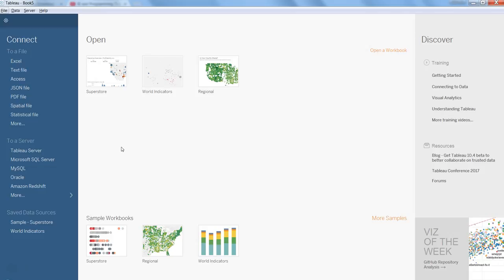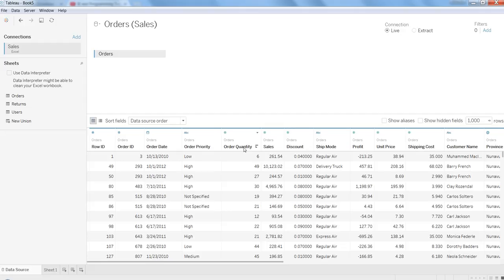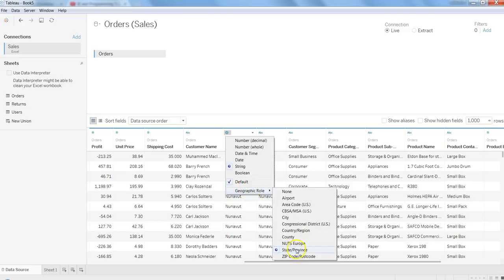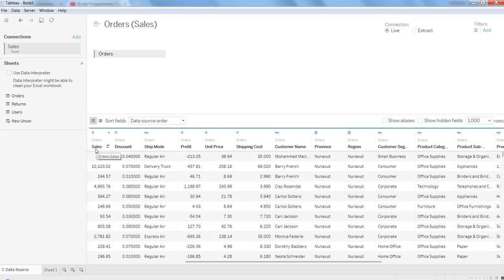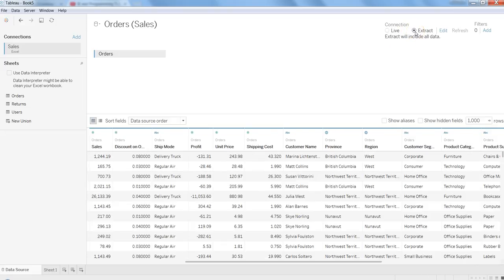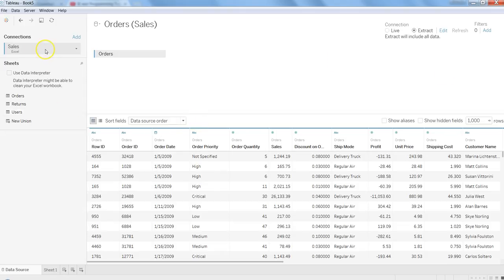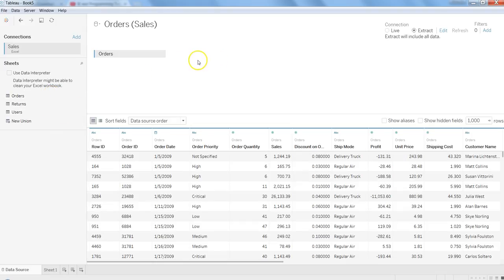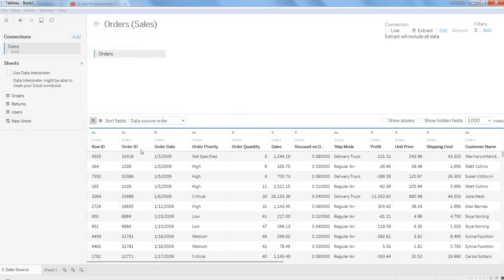Tableau Tutorial 9 | How to import Excel data in Tableau | Connecting Tableau with Microsoft Excel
Hi guys...in this video I have talked about how you can connect tableau with Microsoft excel to import data. Generally our data source is various excel files and it is important to understand how you can get the excel data in tableau.